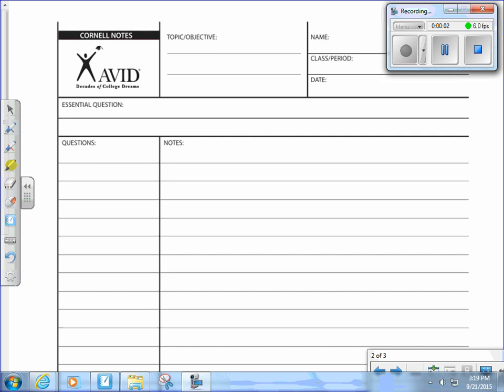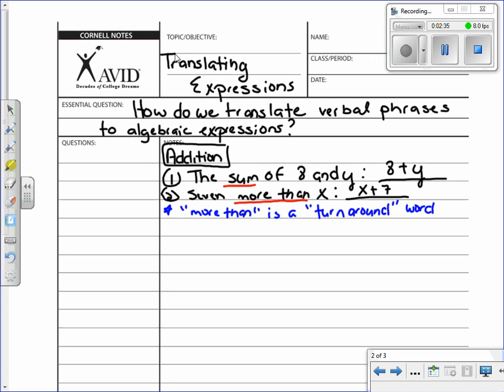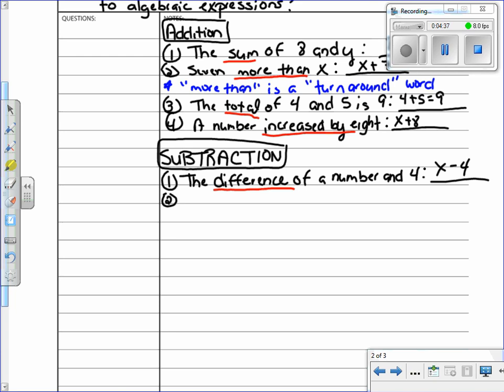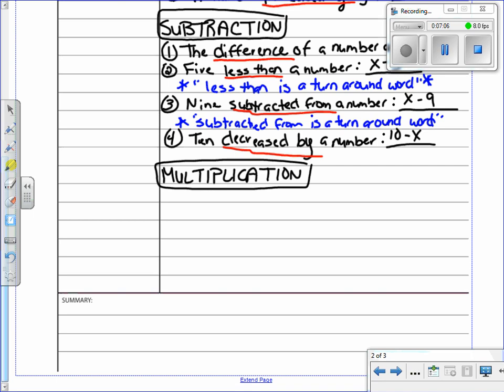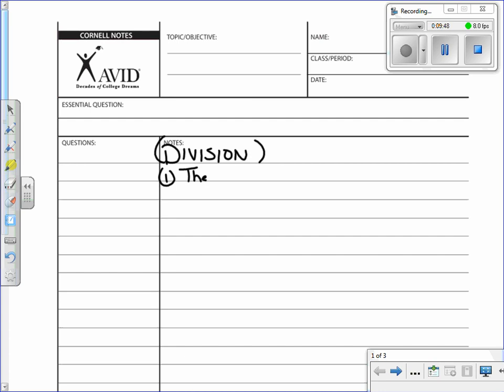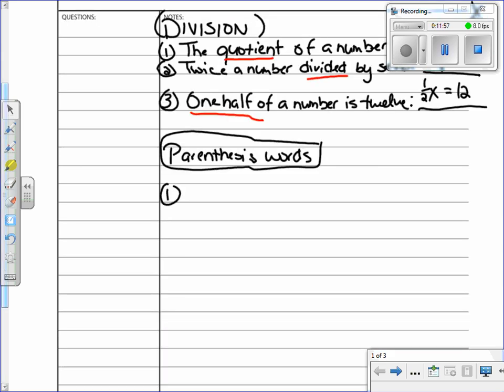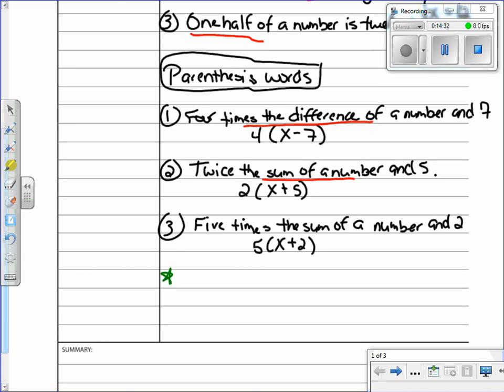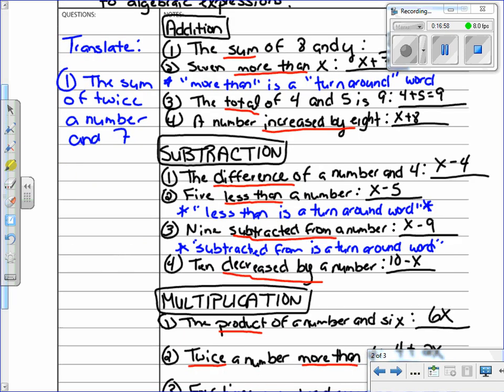Translating Expressions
Description